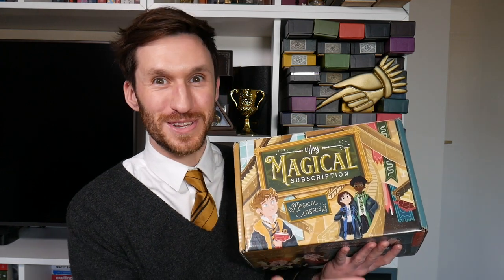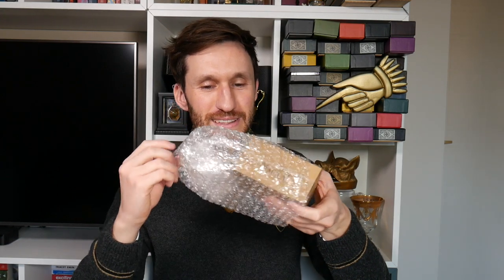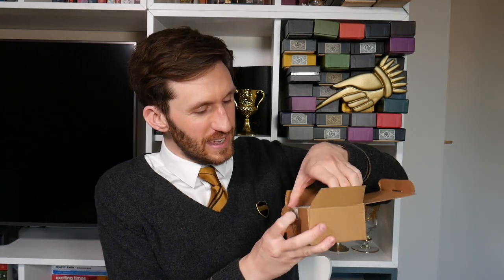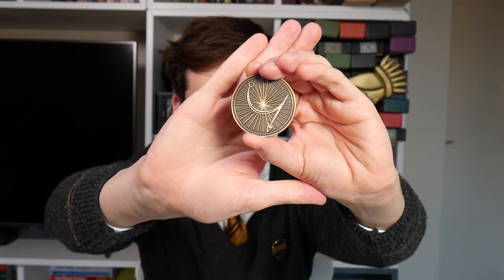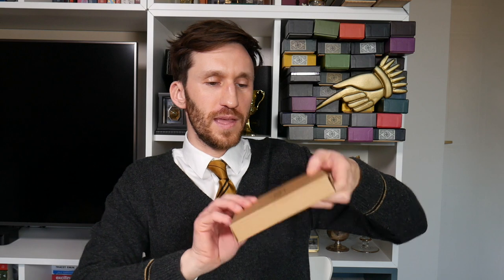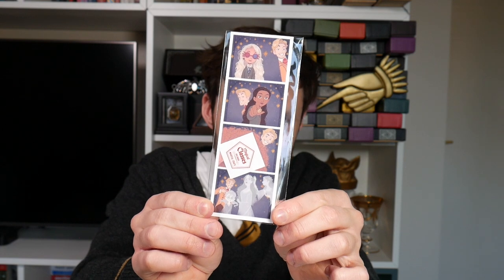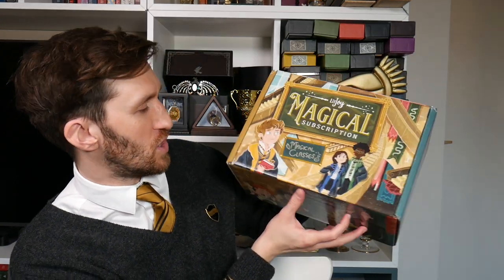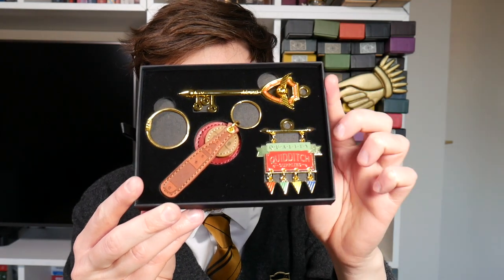Litjoy Crate - Magical Classes Unboxing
Litjoy Crate have released this Magical Crate and it’s theme is Magical Classes

I’ve left this box & the magical add-ons until now to open, so check out this video to see what is included and what I thought about it

These are all my opinions